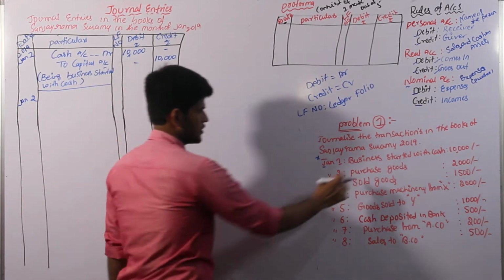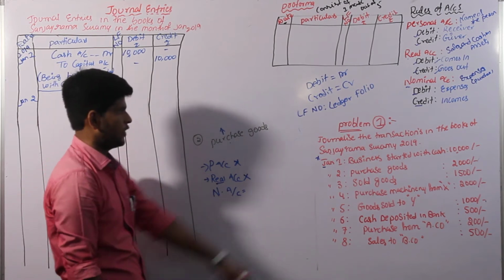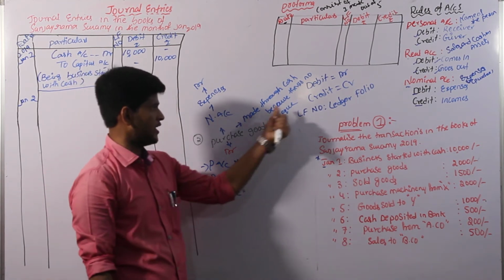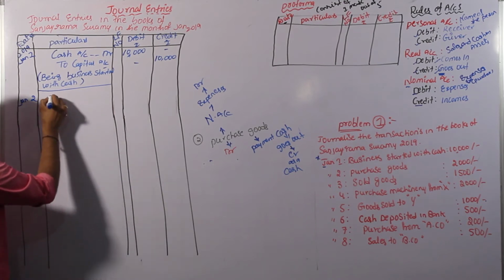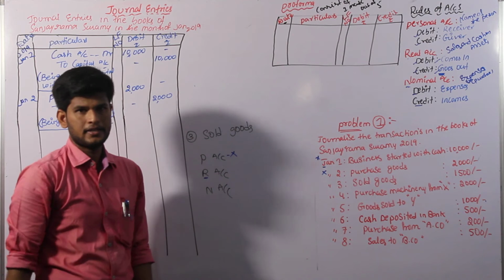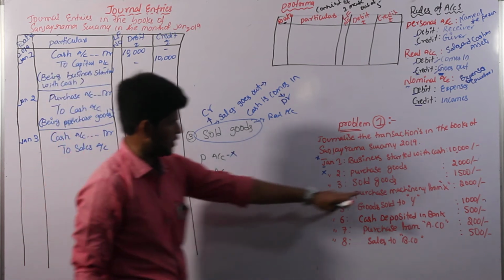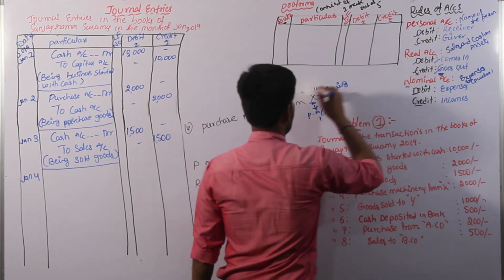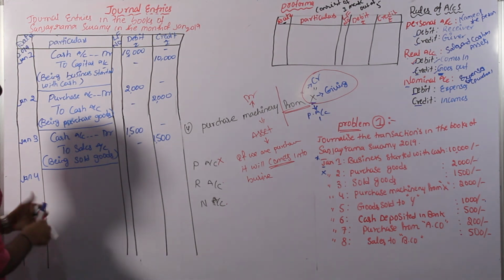INTER I YEAR - COMMERCE - ACCOUNTANCY - JOURNAL ENTRIES PROBLEM 1- PART 2